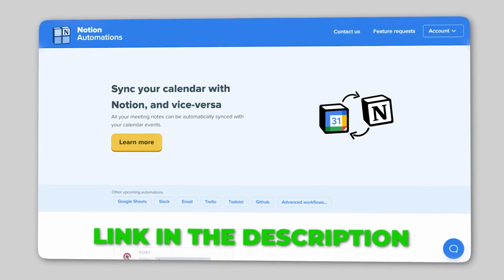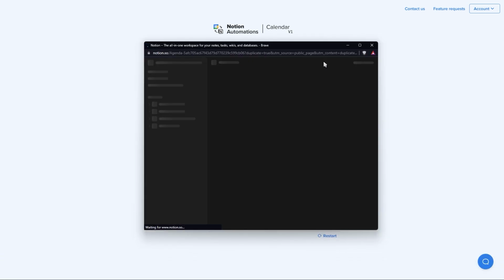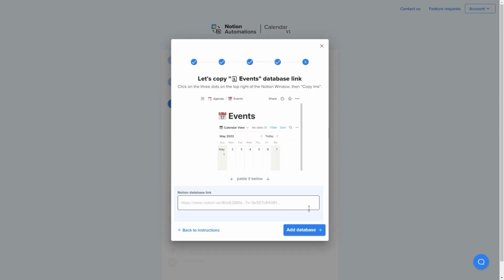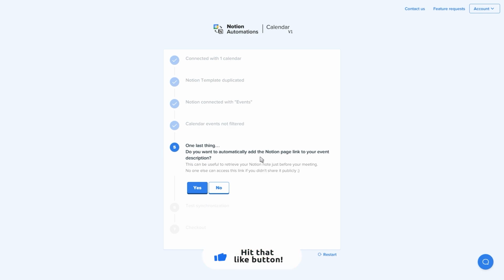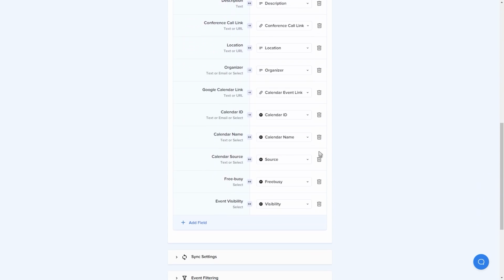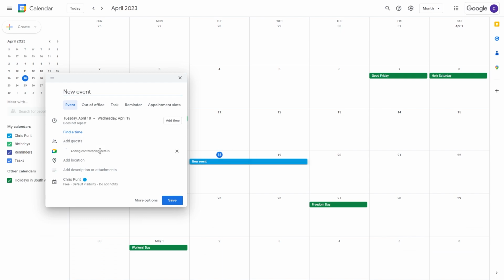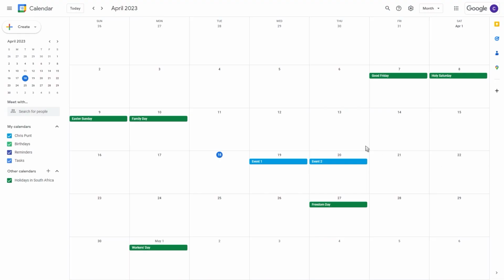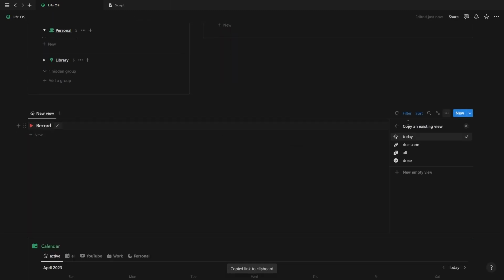How to create a 2-way sync between Notion & Google Calendar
A bi-directional sync between Google Calendar & Notion is now possible with a tool called Notion Automations. This 2-way sync allows you to sync all your Google Calendar entries into Notion and when you make changes or add new events inside of Notion, it will reflect back in your Google Calendar. Check out the tool below ↓

🎧 Background Music